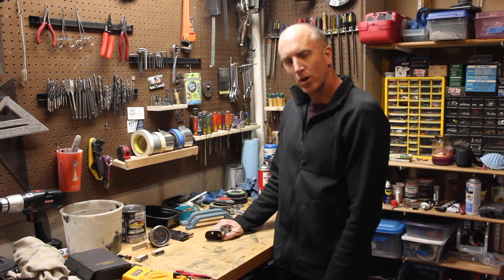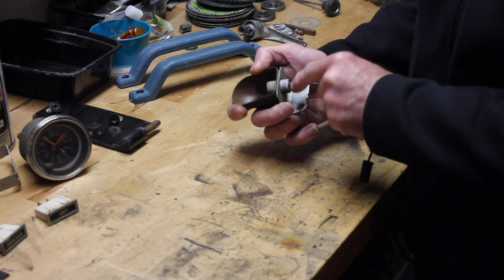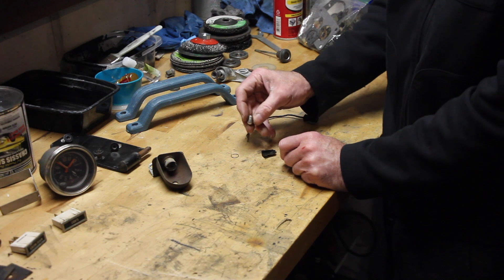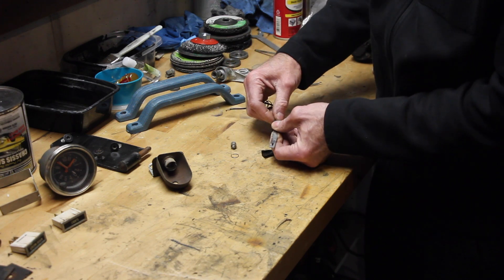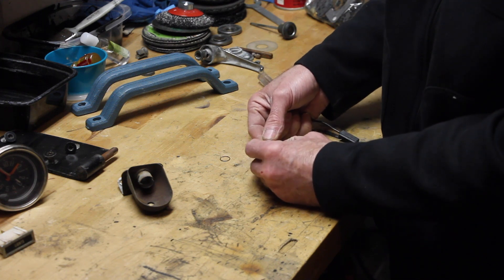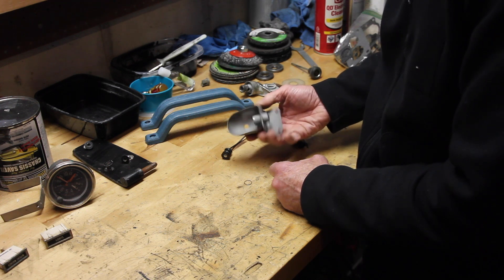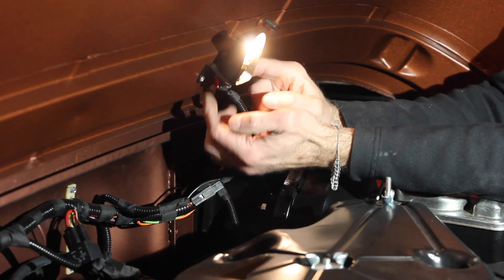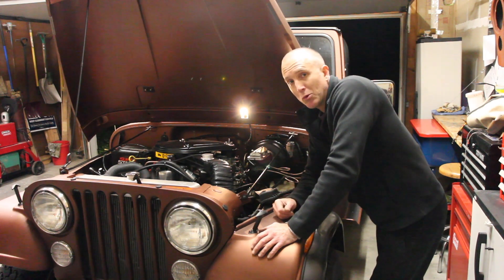Jeep CJ7 Engine Bay Light Restoration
Imagine this. You're out Jeepin at night on an isolated trail. Suddenly your CJ7 stops running (never happens, right?). You pop the hood and can't see anything. That's because you don't have an engine bay light that works or you don't have one at all. Well, now you can learn how to test yours and get it working while looking better than factory. If you don't have this currently, you can get these on ebay for about $35. Nice little feature to have.